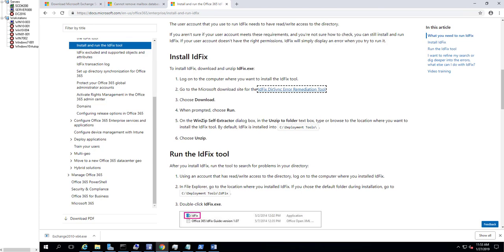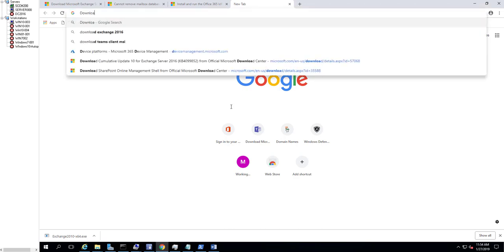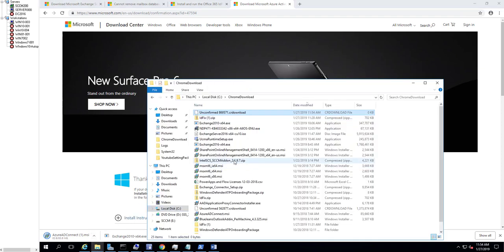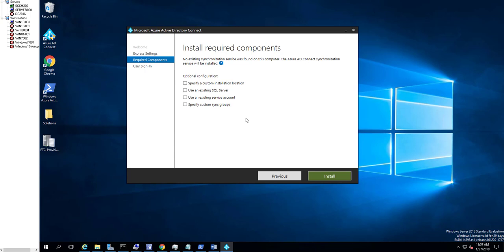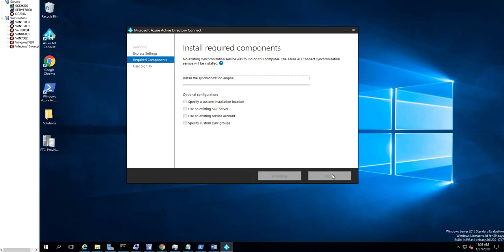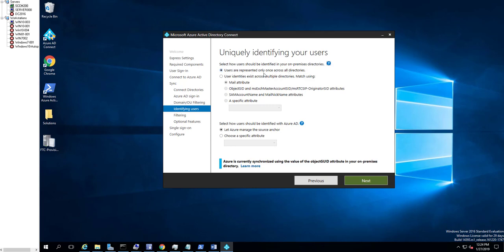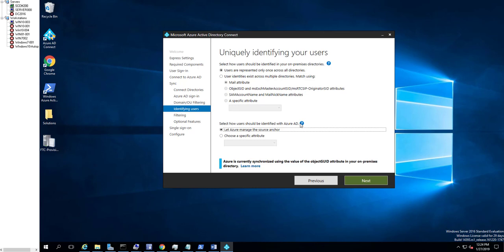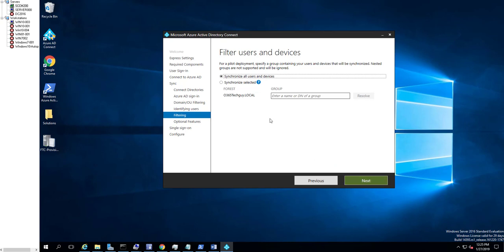How to Install and Configure AD Connect for Office 365 (Password Hash Sync)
Step by step how to install and configure AD Connect password hash sync